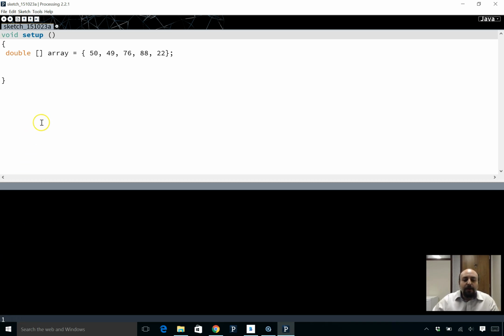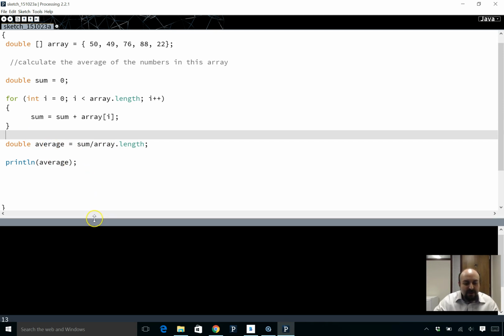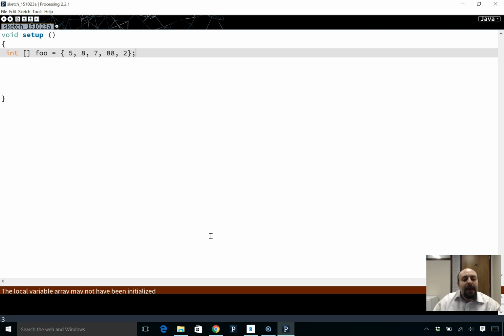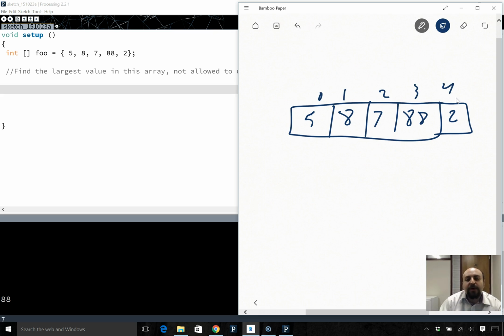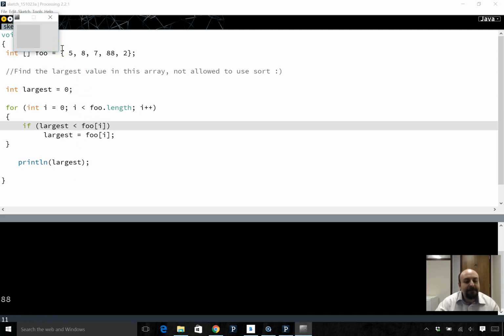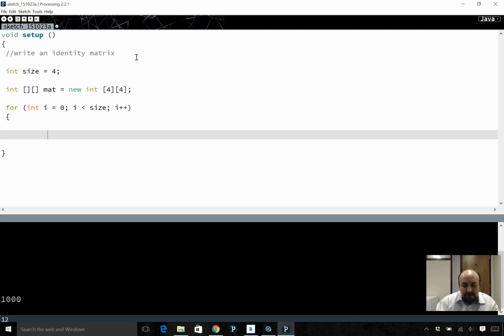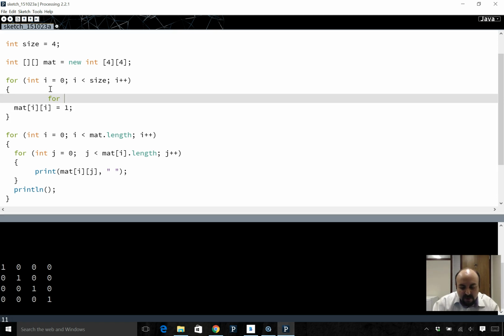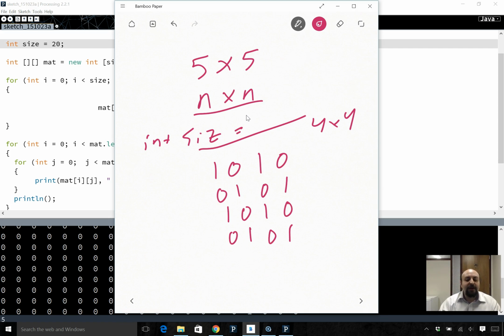Arrays Tutorial 2